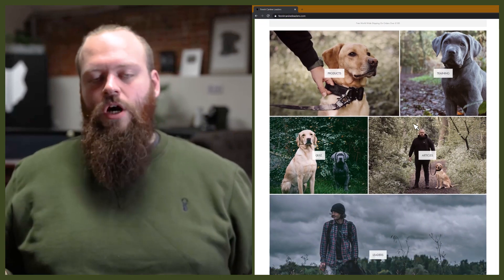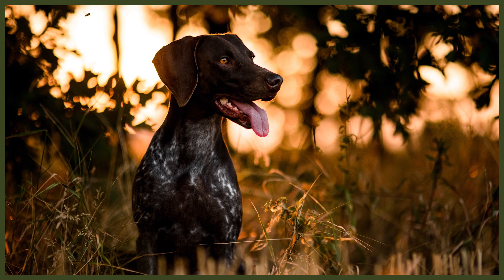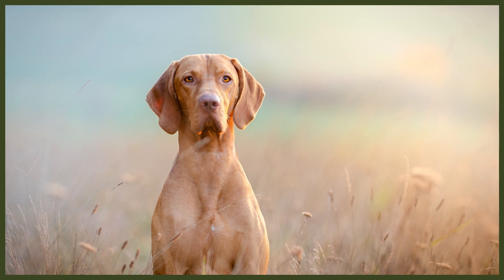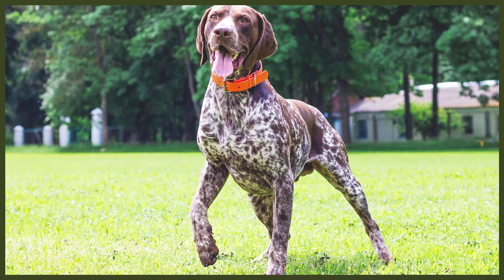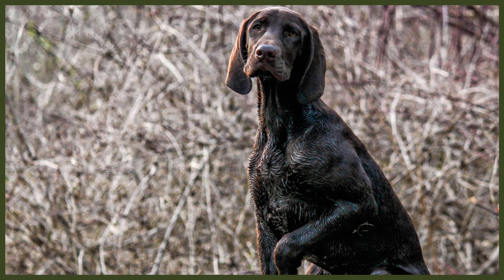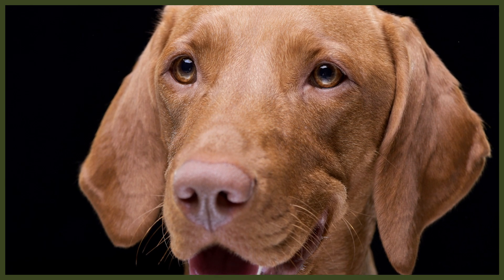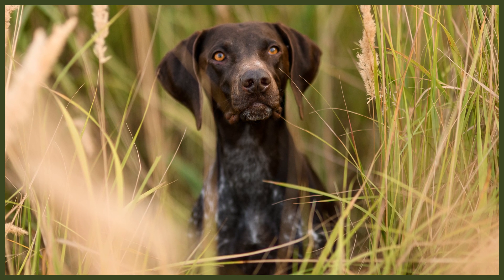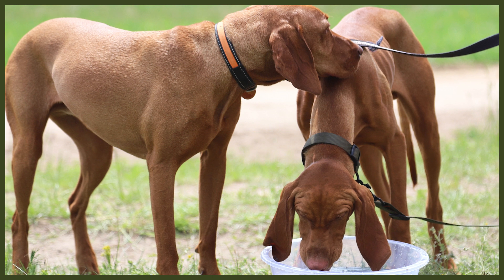GERMAN SHORTHAIRED POINTER VS VIZSLA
GERMAN SHORTHAIRED POINTER VS VIZSLA. Both the German Shorthaired Pointer and the Vizsla have many similarities but also have a number of differences. Today toy can learn which would be best for your home and family.